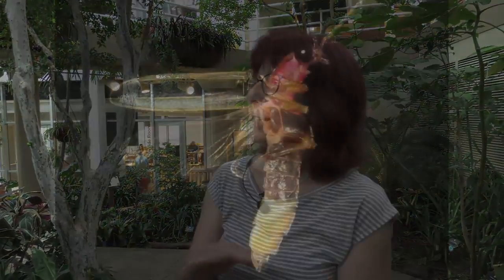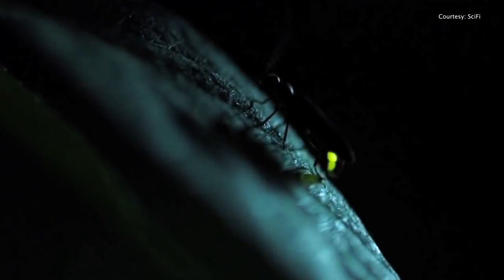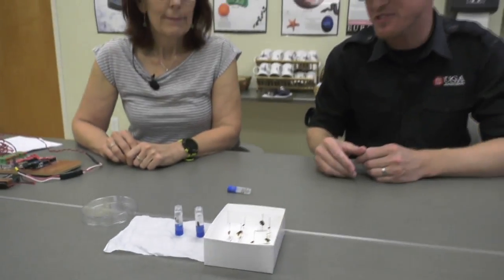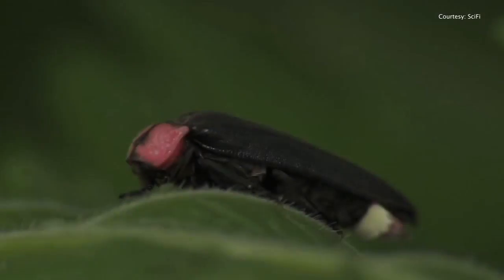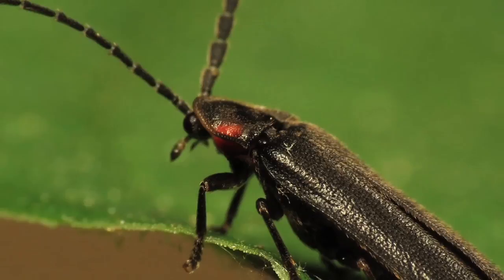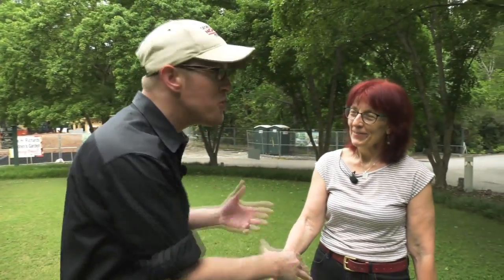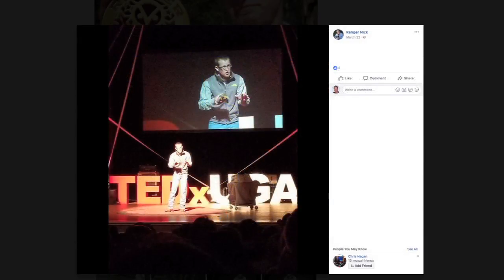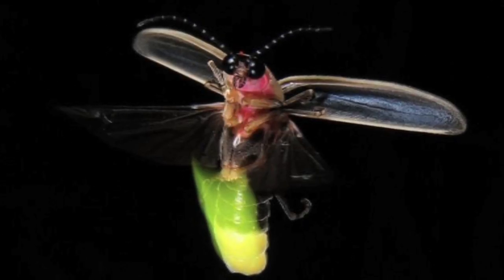Ranger Nick: How Fireflies Work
This month, Ranger Nick learns how fireflies can make their bodies light up, and why they do it.